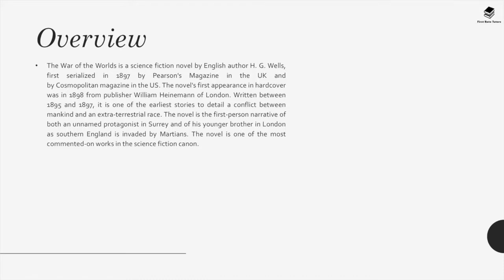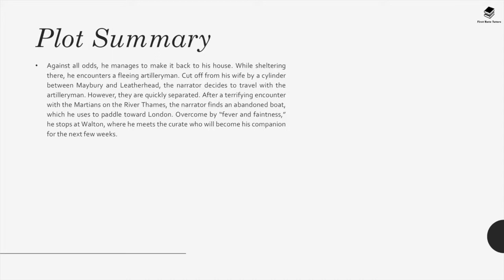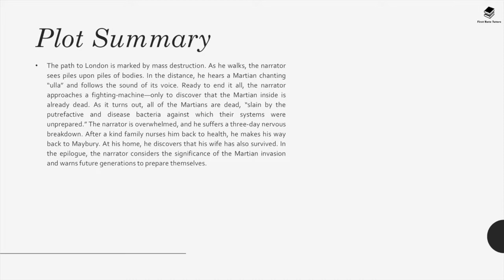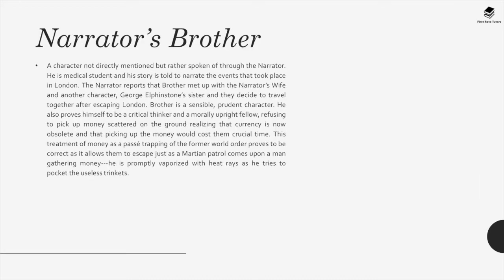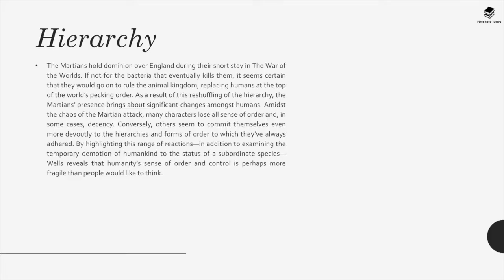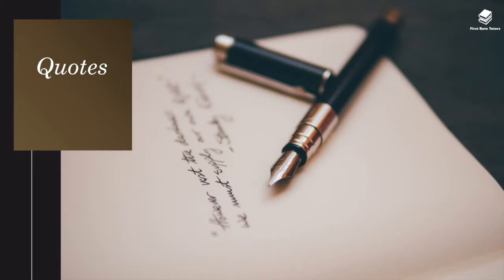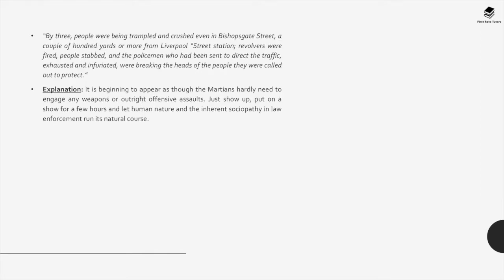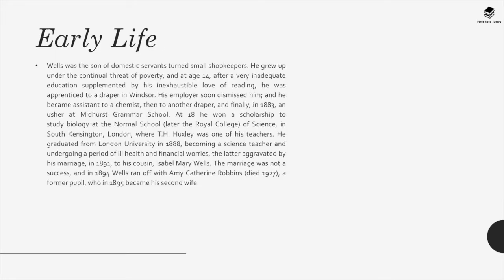War of the Worlds: Plot summary, Characters, themes *REVISION GUIDE*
If you're looking for a summary of the War of the Worlds plot, characters, and themes, then you've come to the right place! In this revision guide, we'll provide a comprehensive summary of the story, from start to finish.

If you're studying for an exam or just want to brush up on your coursework, this is the guide for you. We'll provide a comprehensive plot summary, as well as information on each character and theme. Whether you're a student or a lover of classic literature, this guide is a must-read!